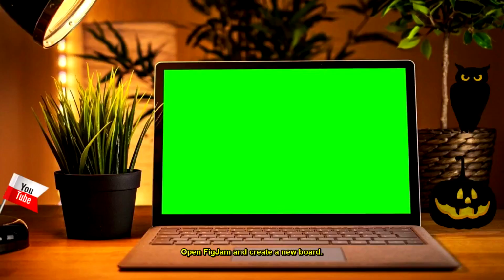How to backup with FigJam sticky notes and files - Complete Guide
In this comprehensive guide, we dive into the best practices for backing up your creative projects using FigJam sticky notes and files. Whether you're a designer, project manager, or just someone looking to organize your thoughts, this video will show you step-by-step how to effectively back up your work in FigJam. Learn tips and tricks to ensure your ideas are safe and easily accessible. Don't miss out on optimizing your workflow with this essential guide!